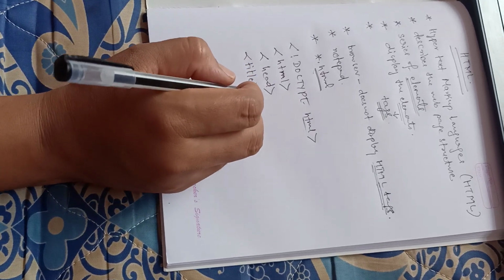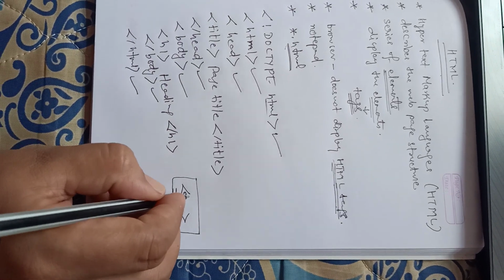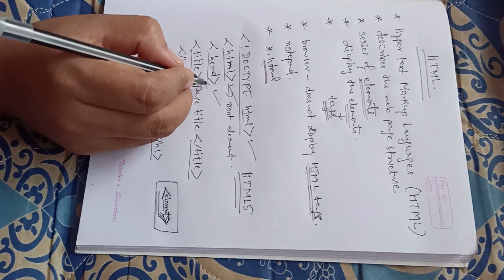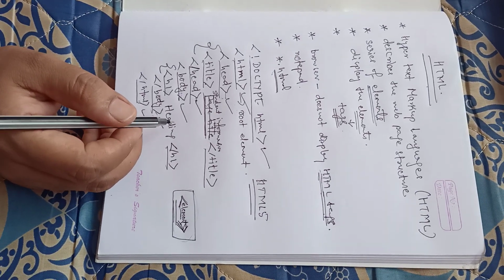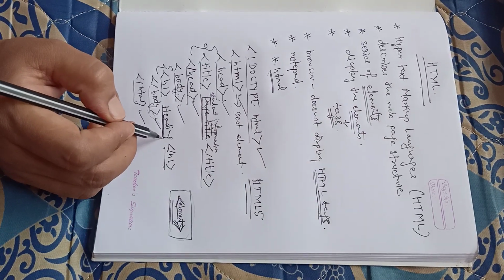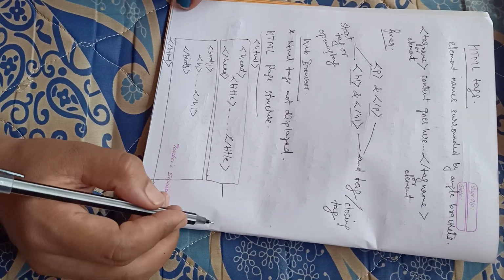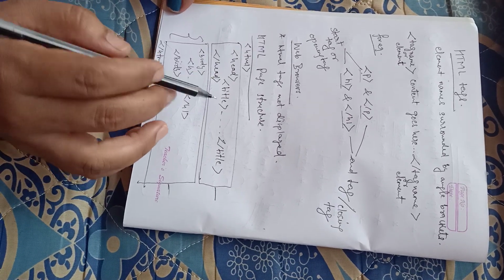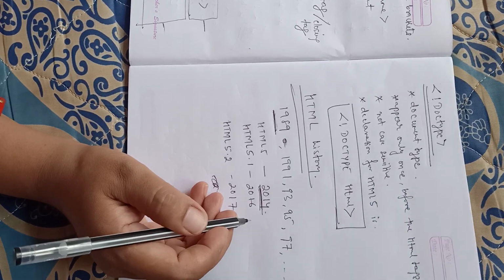Lockdown Series--HTML Introduction, Tags, Page Structure, Web Browsers, Doctype, History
what is HTML?HTML basic structure...